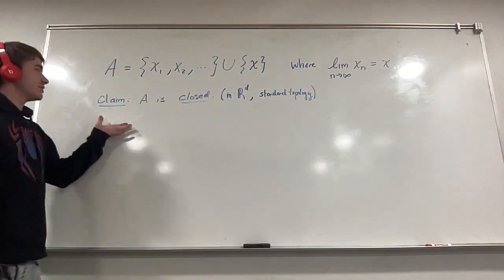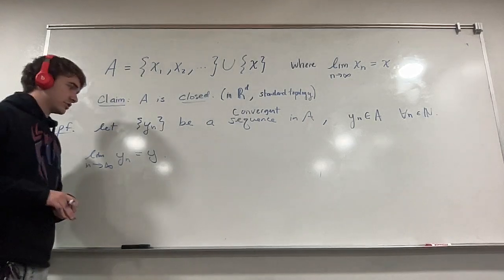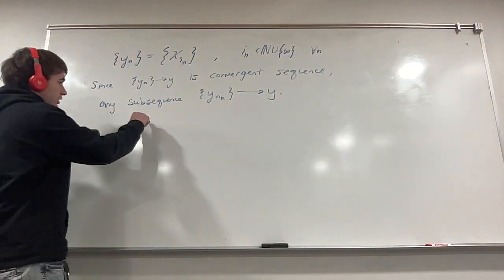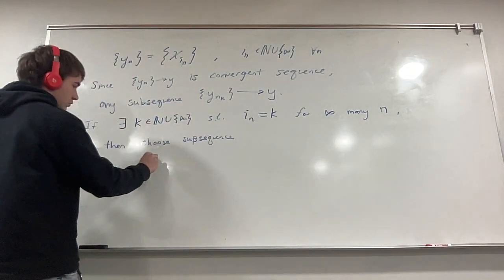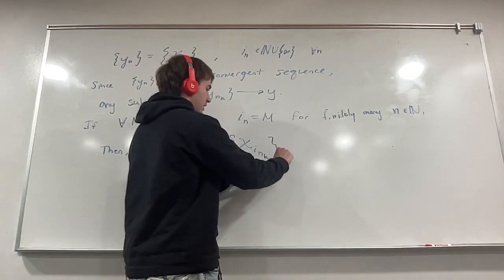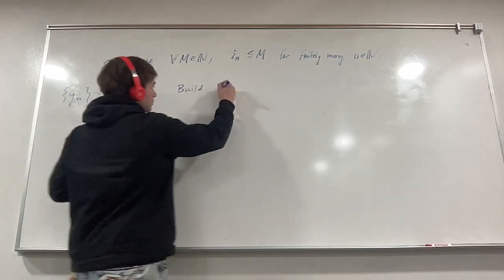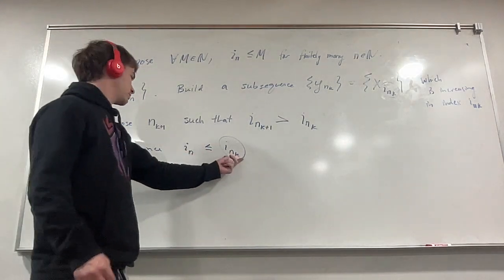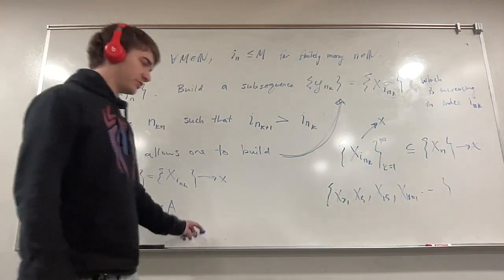The union of a sequence with its limit point is closed (proof sketch)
In this video we sketch a proof idea for showing that the union of a sequence with its limit point is closed (here we are viewing the sequence as belonging to R^n with the standard euclidean topology).